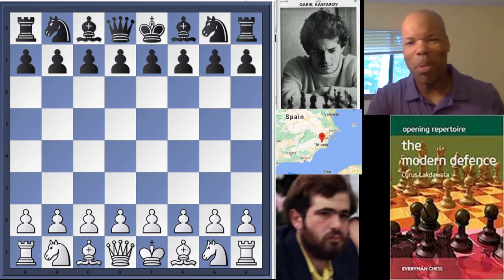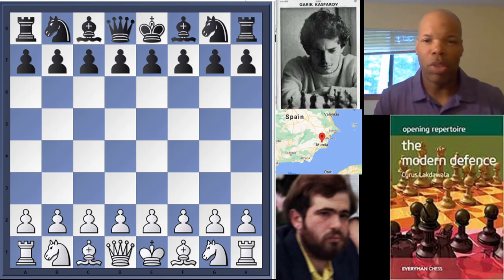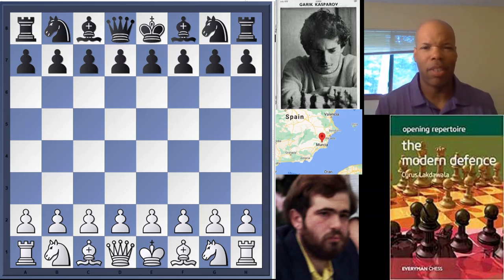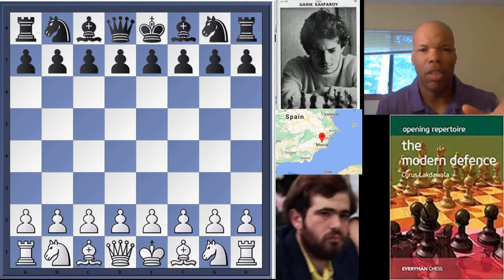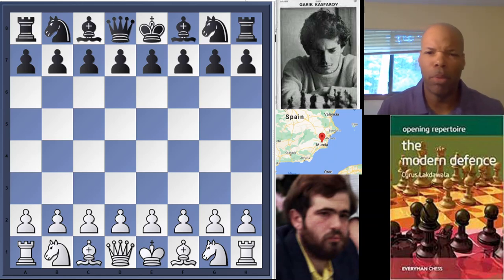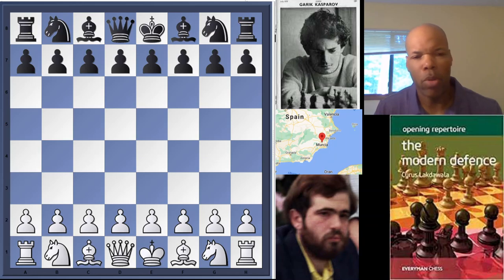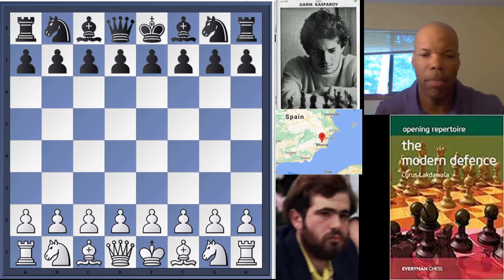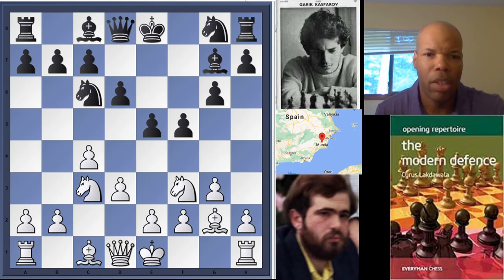Lev Psakhis vs Garry Kasparov|English 1..g6| Murcia,Spain 1990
modern defense book here
another book on Modern defense
DVD`s on modern pt 1 on Modern
pt 2 on Modern
pt3 on Modern